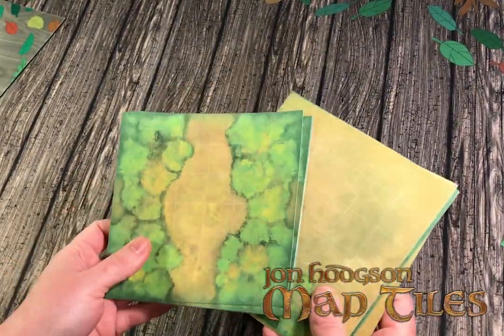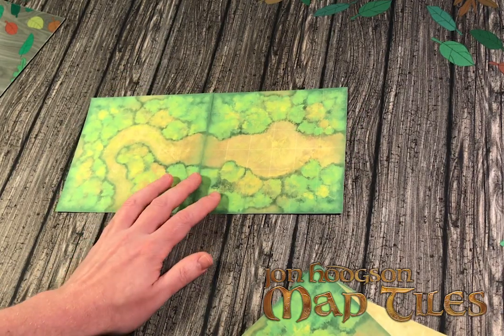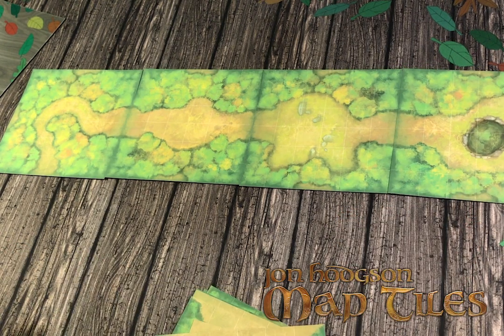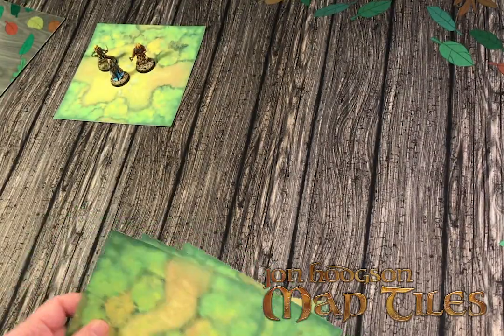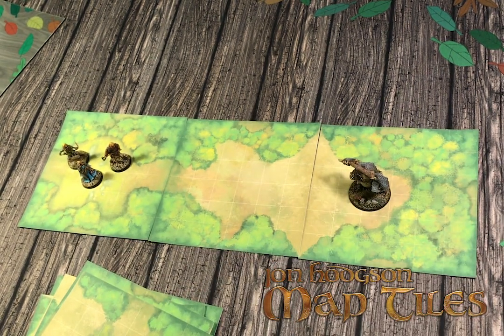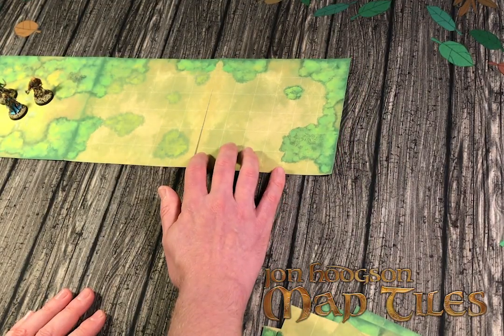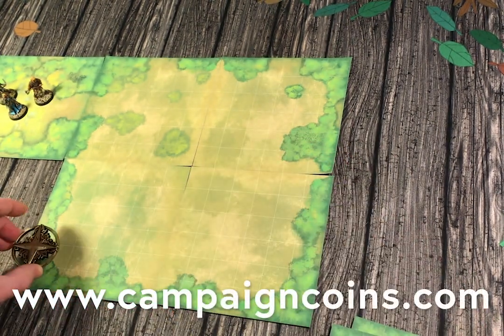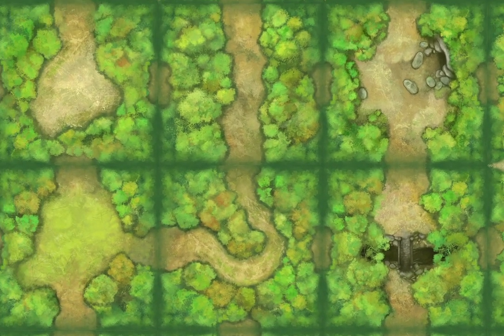How to Use Jon Hodgson Map Tiles